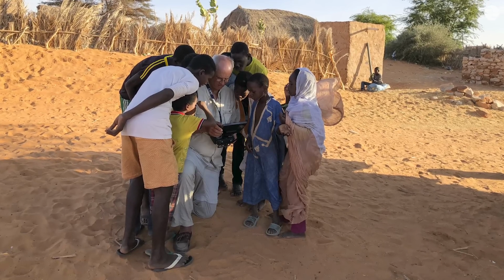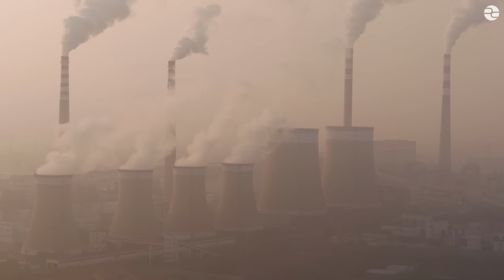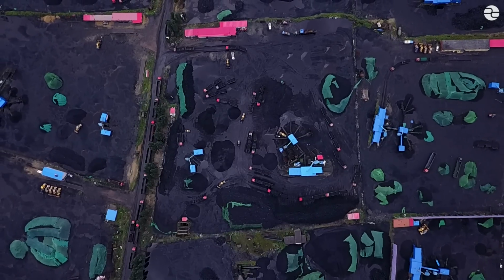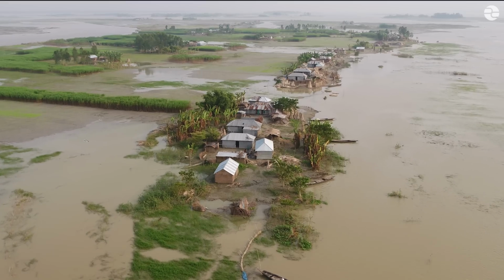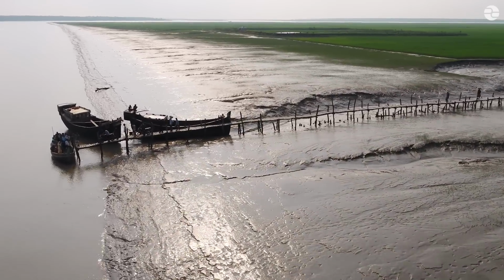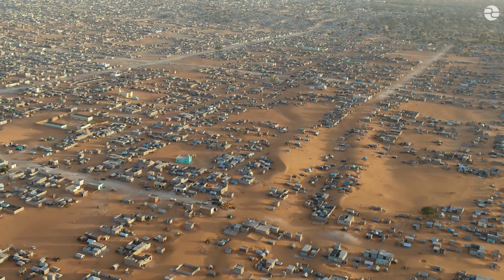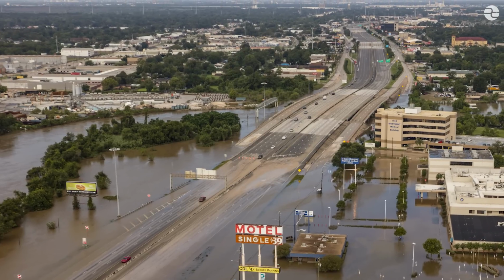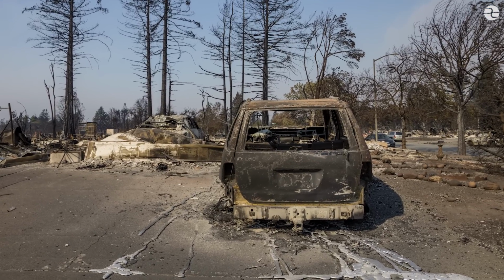Losing Earth: From the Air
Photos and videos by George Steinmetz
Additional videos by Nicholas Steinmetz
Editing by Claire Seaton
Audio by A.J. Mangone and Claire Seaton

Fieldwork originated and produced by The New York Times Magazine
Narration recorded at Columbia Journalism School